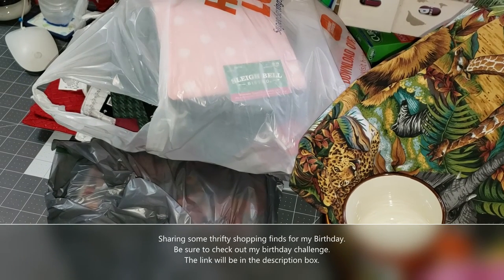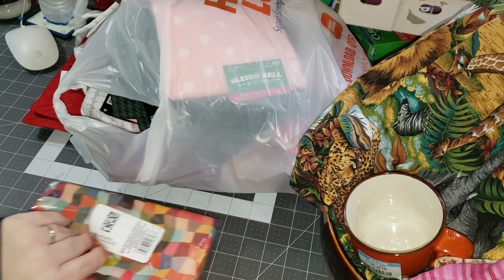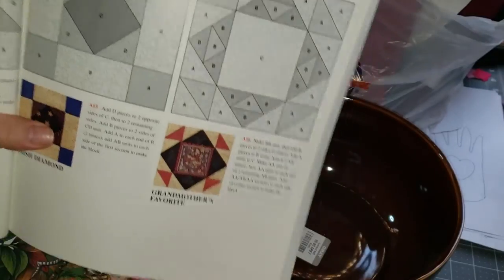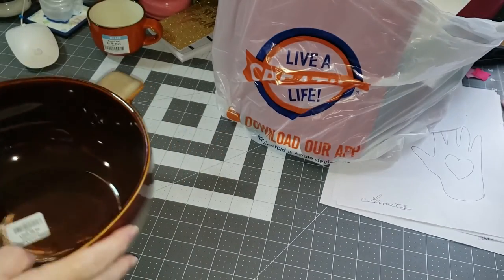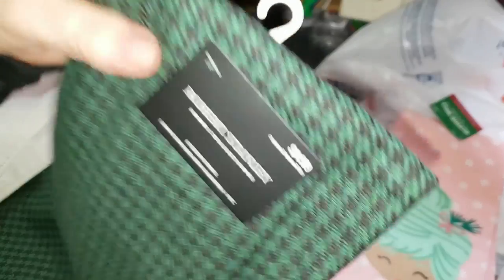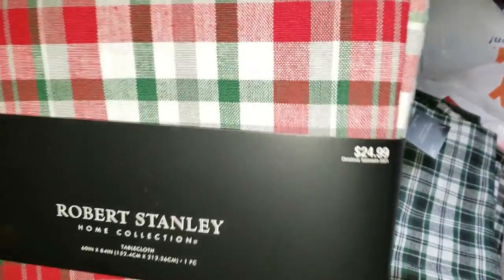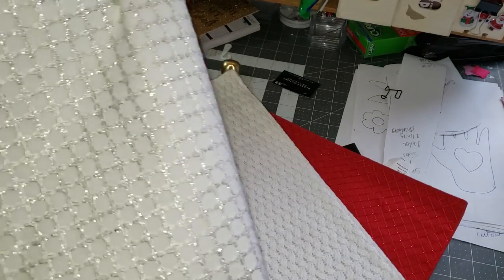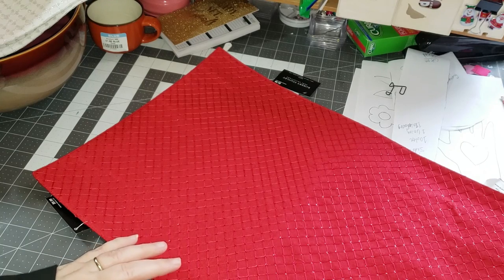My birthday hobbylobby and thrifty haul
My thrifty shopping haul for my birthday. God some unconventional fabric haul from Hobby Lobby and a Goodwill NNE thrifty haul, as well as 2 items from Dollar Tree